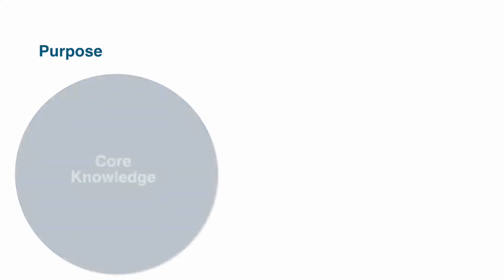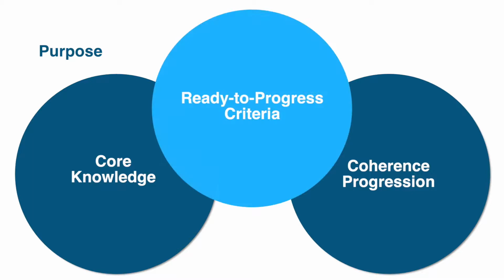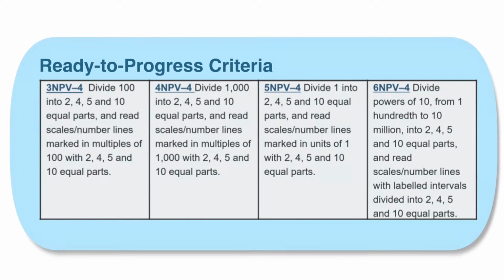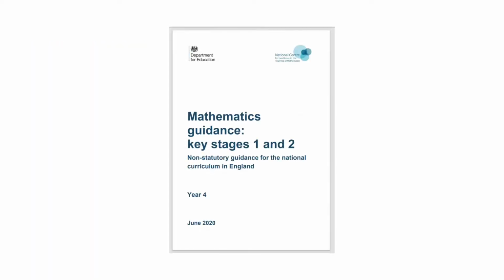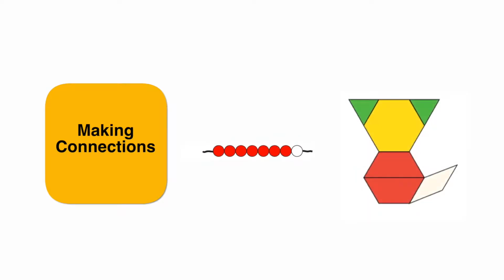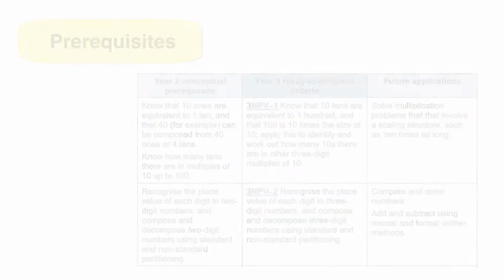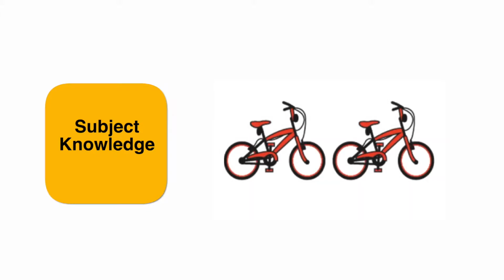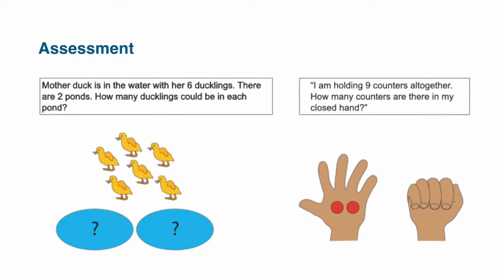Getting started with the new guidance on teaching maths in primary schools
This three-minute video introduces the new DfE primary national curriculum guidance, and explains how schools and teachers can use the ready-to-progress criteria to plan an effective maths curriculum.